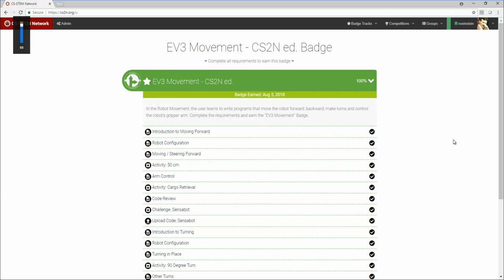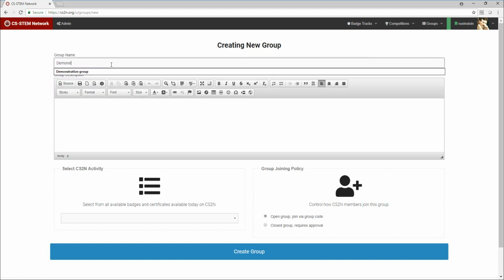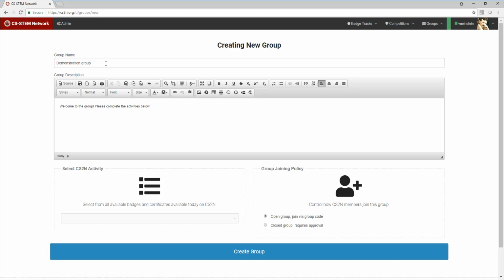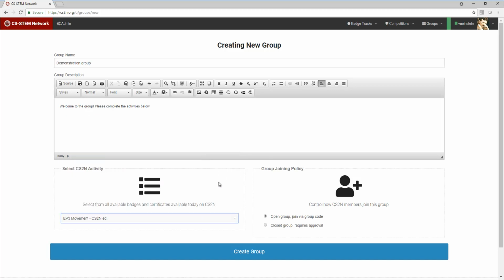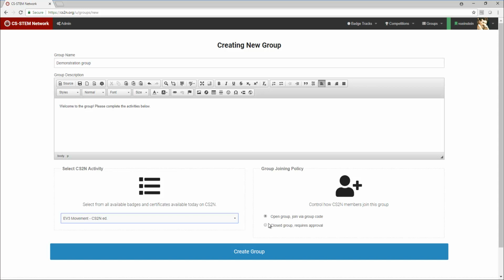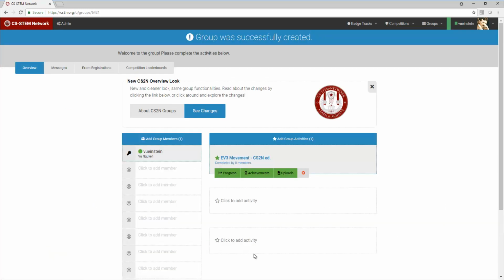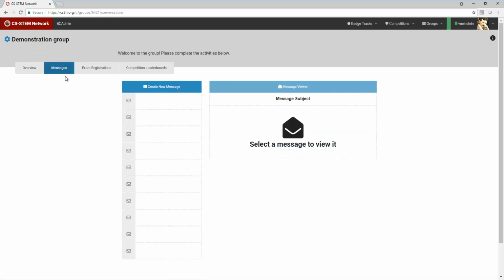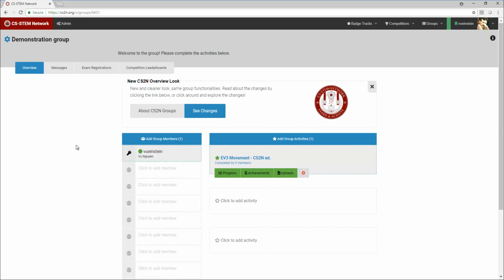CS2N - Creating Groups